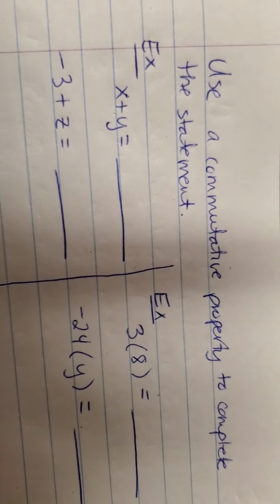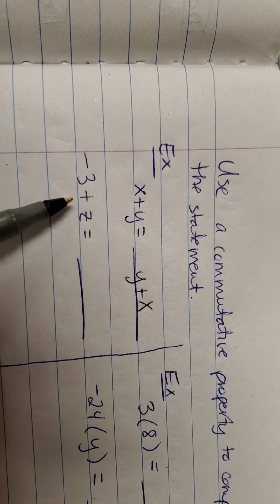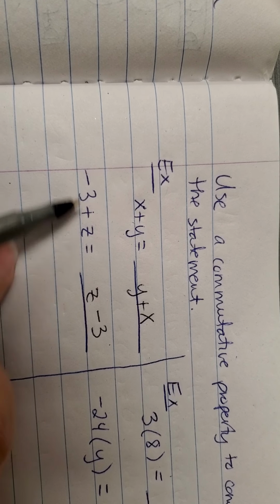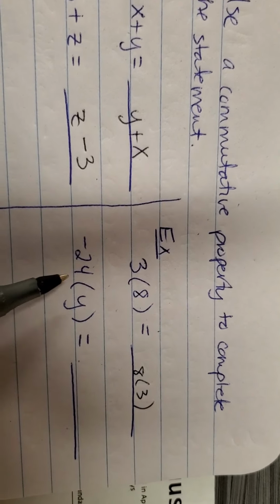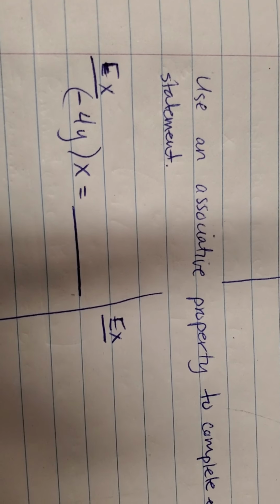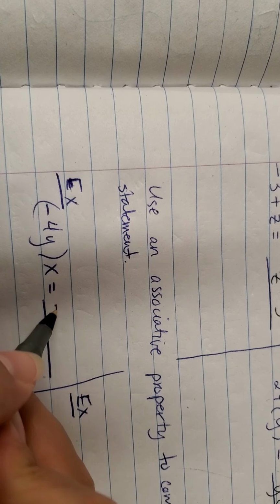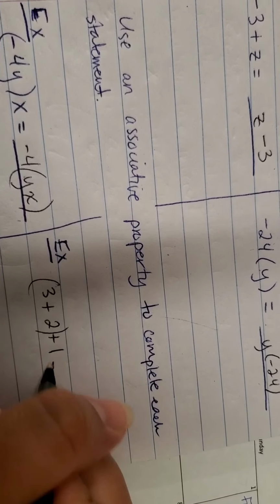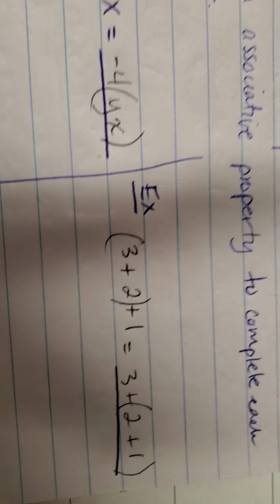Number properties 2(hb5)